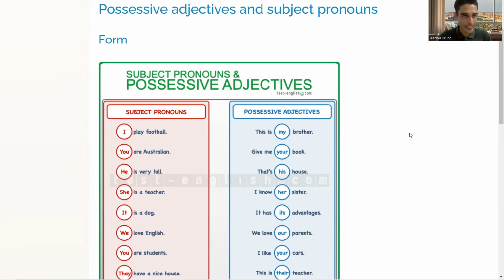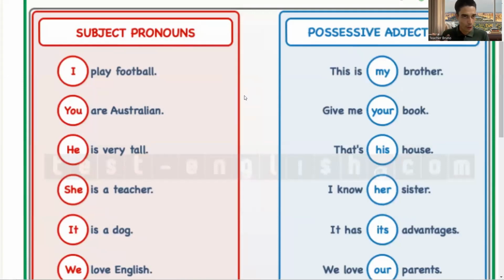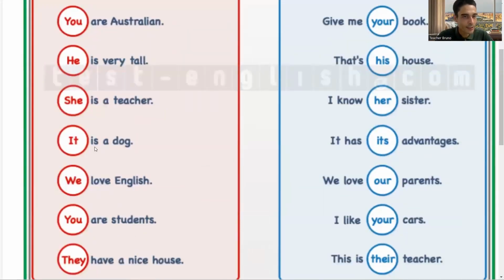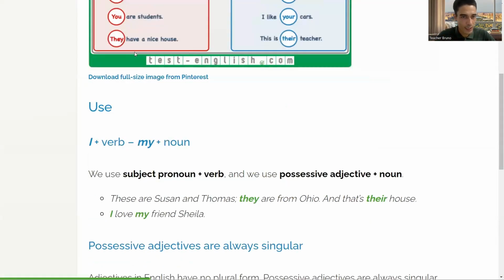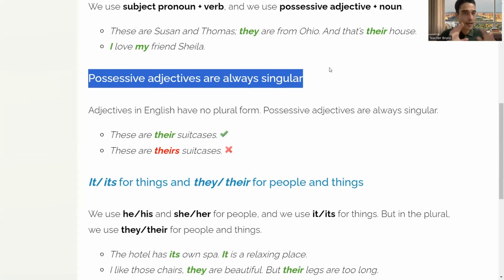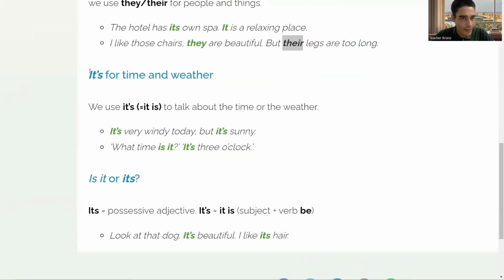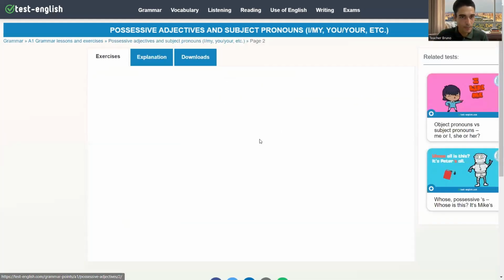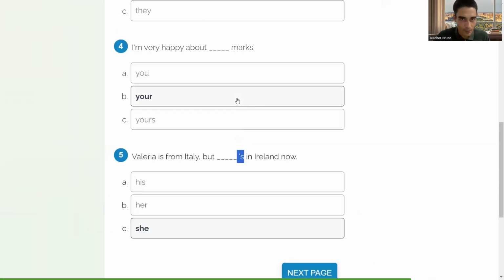Lesson IV - Pronouns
Welcome to our beginner's guide to subject pronouns and possessive adjectives! In this video, tailored for A1 grammar level learners, we'll focus on two fundamental aspects of pronouns: subject pronouns and possessive adjectives. Mastering these concepts is essential for building strong foundational skills in any language.

Here's what we'll cover:

Subject Pronouns: We'll explain what subject pronouns are and how they are used to replace nouns as the subject of a sentence. You'll learn the subject pronouns for singular and plural forms, including "I," "you," "he," "she," "it," "we," and "they."
Possessive Adjectives: Dive into possessive adjectives, which indicate ownership or possession. We'll explore how to use possessive adjectives to describe what belongs to someone or something. You'll become familiar with possessive adjectives such as "my," "your," "his," "her," "its," "our," and "their."
Throughout the video, we'll provide clear explanations and practical examples to help reinforce your understanding. We'll also include interactive exercises to give you the opportunity to practice and solidify your knowledge.

By the end of this tutorial, you'll feel confident using subject pronouns and possessive adjectives in your everyday conversations and writing. So grab your notepad, pen, and let's embark on this language learning journey together! Happy learning!